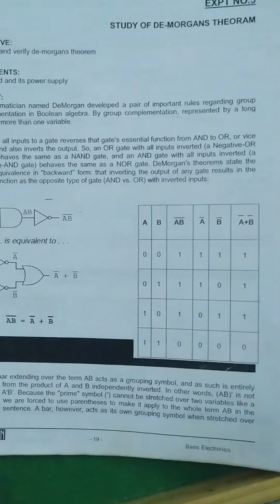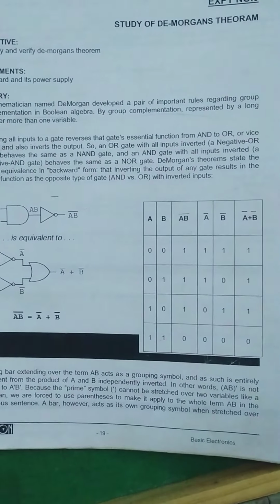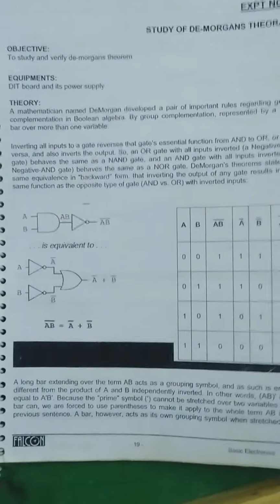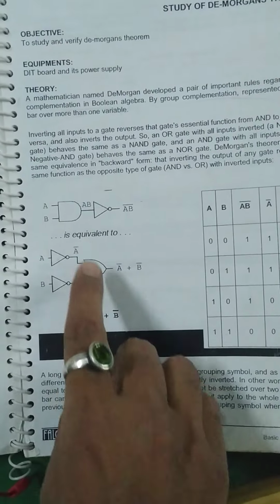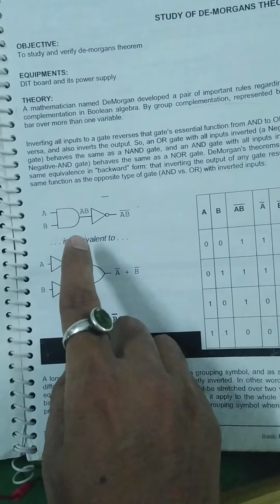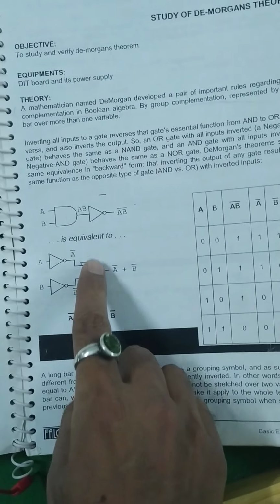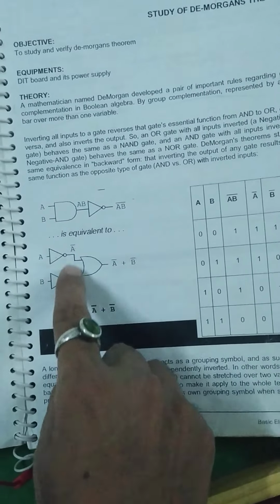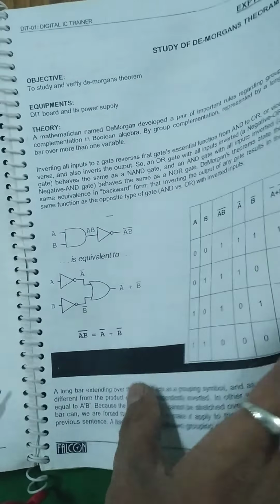DCFM Experiment No. 3